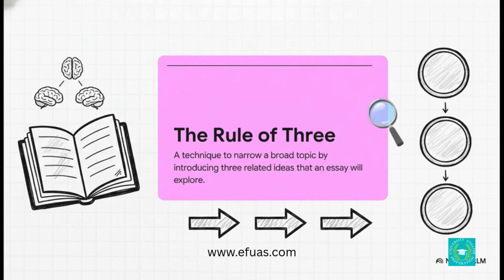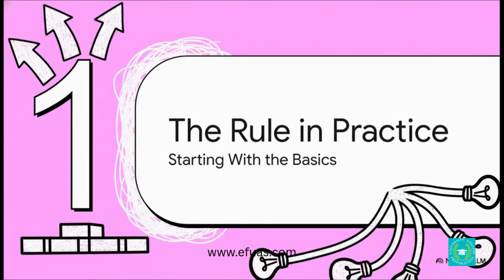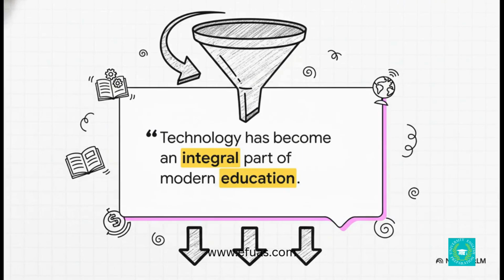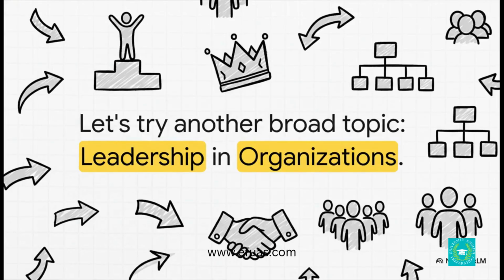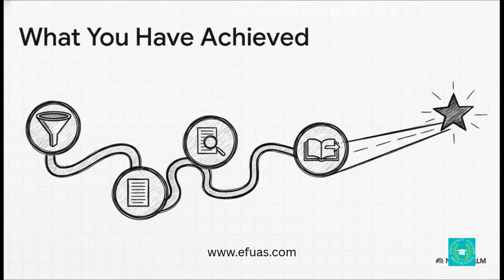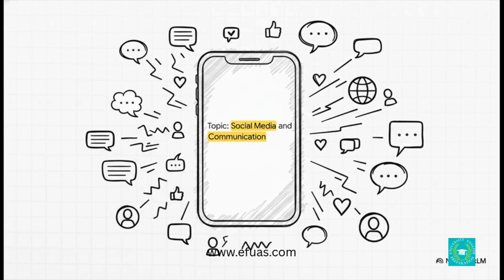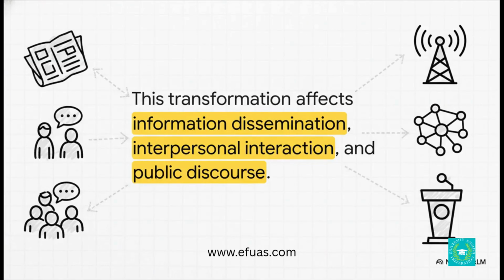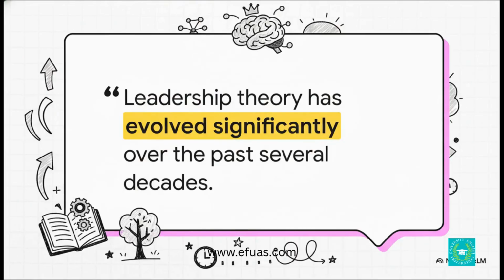Stage 2 of Academic Introductions: After the Declarative Sentence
Master Stage 2 of academic essay introductions with this step-by-step explainer on narrowing ideas after your declarative opening sentence. 🎓

In this video, you’ll learn:

How to move from wide topic → narrow focus effectively
Applying the Rule of Three to structure your ideas
Writing in a formal academic register that prepares for your thesis
Examples and exercises to strengthen your introduction

✅ This video pairs perfectly with our Stage 2 Worksheet, available on Gumroad. Use the worksheet to practice selecting narrowing ideas, writing strong academic sentences, and applying the Rule of Three in real time.

Whether you’re a university student, ESL/EAL learner, or academic writer, this video will improve your essay introductions and help your writing flow logically.